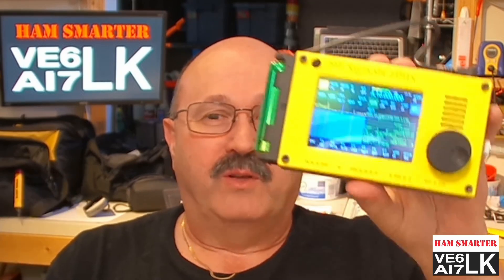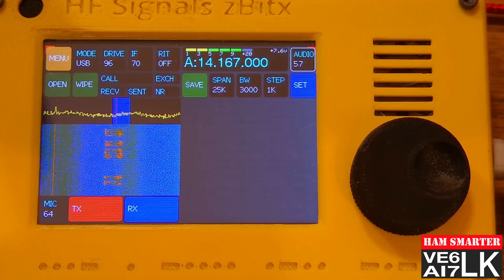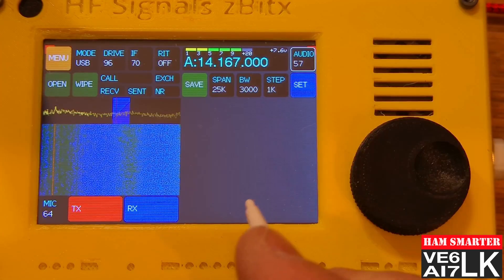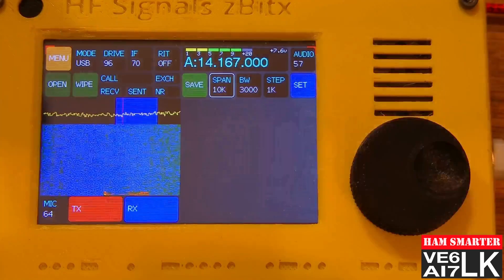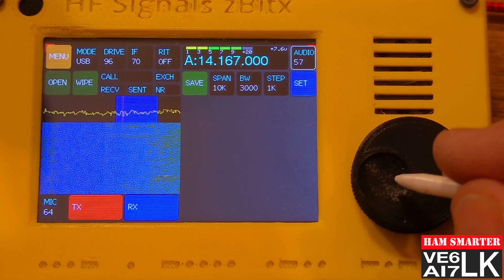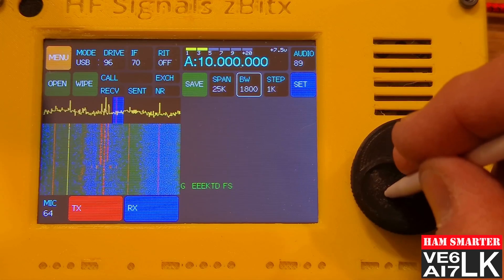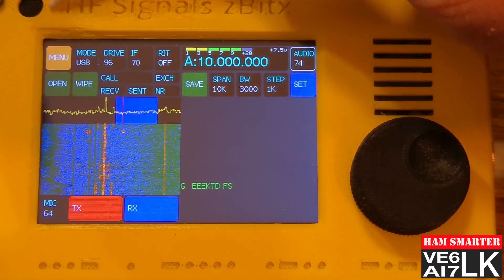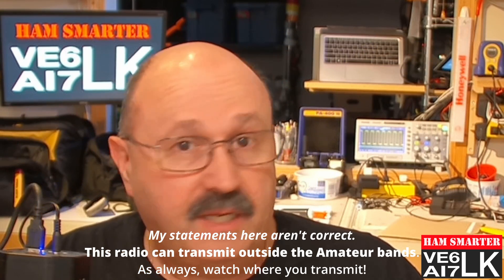zBitx first look - SSB overview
Part of a series of five videos, I overview different modes on this exciting new radio. Temper your expectations, for it isn't perfect as a radio, it is more of an experimenter's radio. It is build on the legacy of the Bitx series of radios from HF Signals.

Suggested USB Mini to USB-A hub
Suggested HDMI Mini to HDMI cable
Suggested HDMI Mini to full size adapter cable to use with your own HDMI cable
DC5521 male connector
Polyurethane rubber feet with 3M adhesive